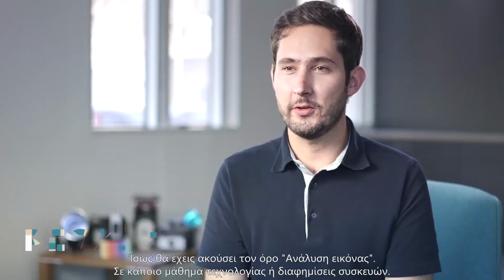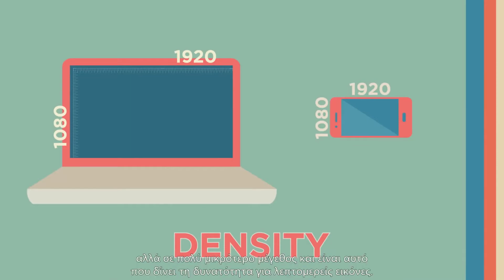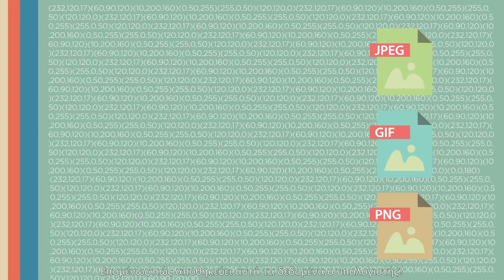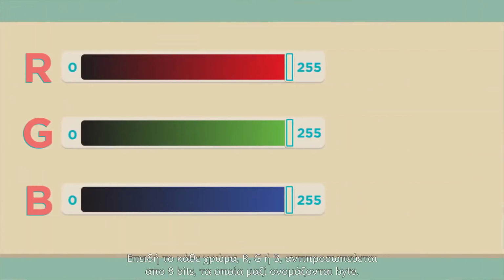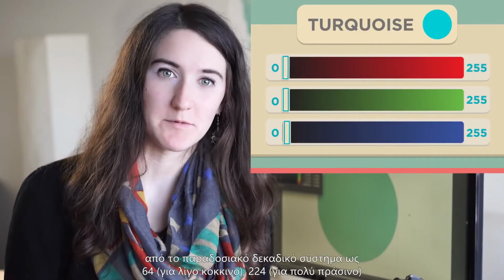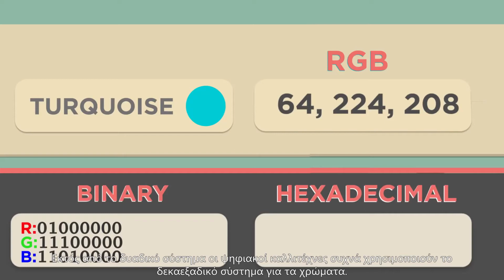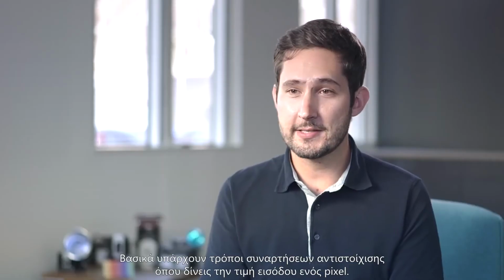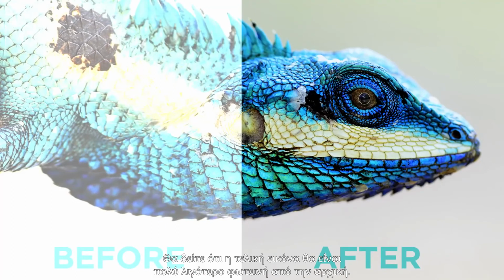1. Αρχές της Επιστήμης των Η/Υ: Εικόνες, Pixels (εικονοστοιχεία) και RGB [code.org]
Δείτε τα παρακάτω βίντεο από το code.org όπου επιστήμονες εξηγούν με απλά λόγια τις βασικές αρχές της Επιστήμης της Πληροφορικής